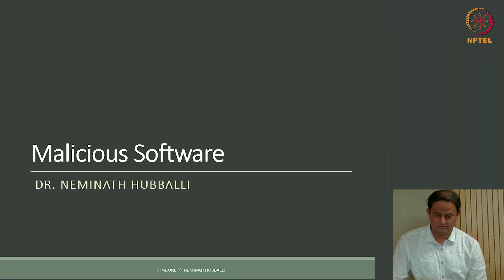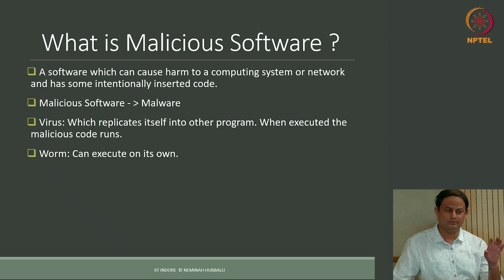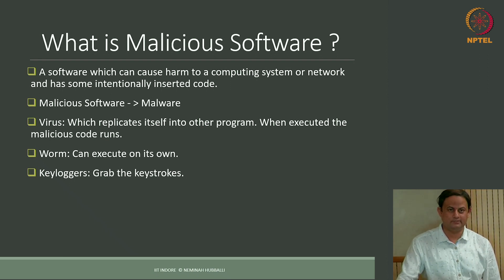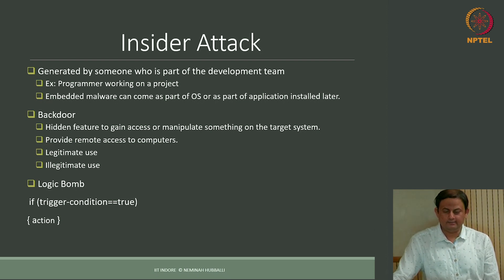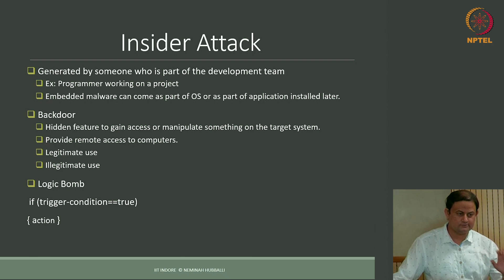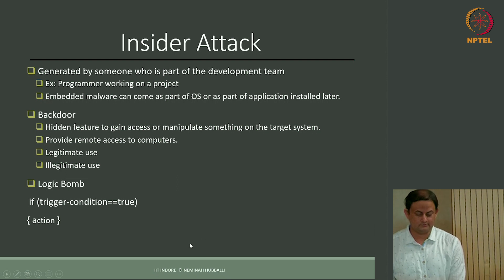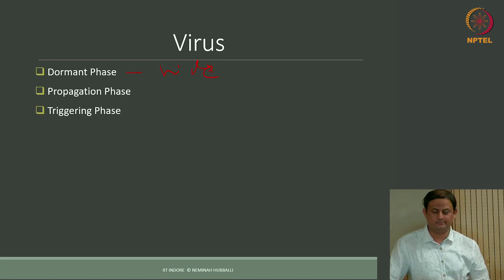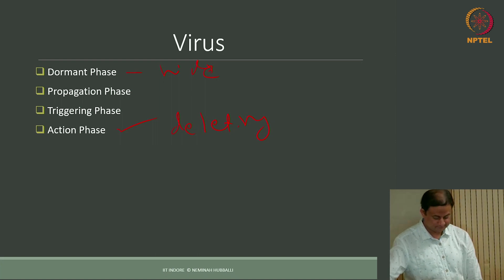mod01lec03 - Malcious Software - Part 1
Malware, Types of Malware, Denial of Service and Distributed Denial of Service Attacks, Botnet